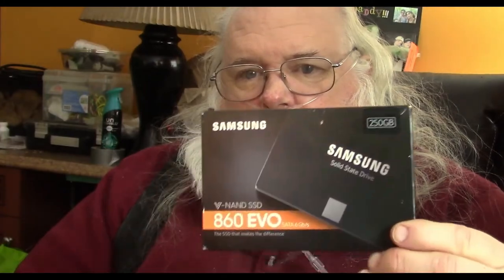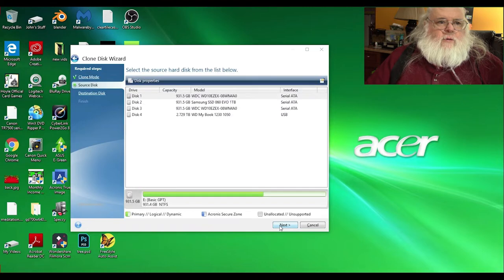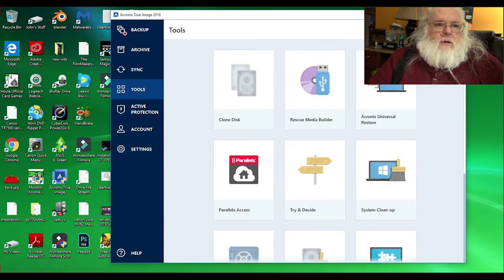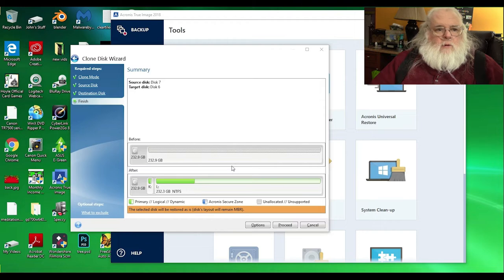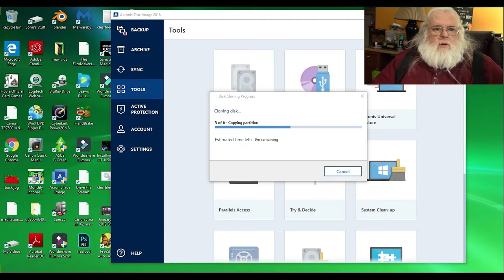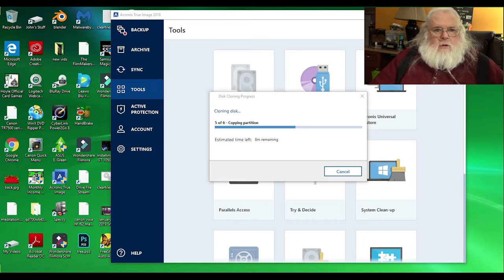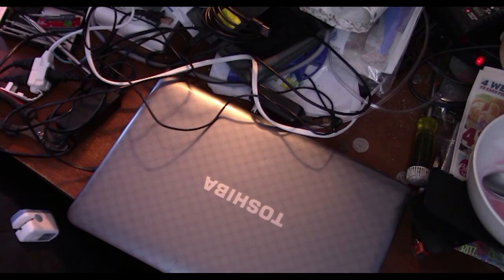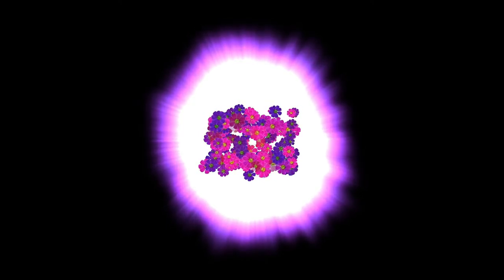Cloning a SSD to a SSD Hard Drive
Cloning a smaller SSD to a larger SSD or Hard Drive is easy with Acronis software

Checkout Carey Holzman channel
Contribute to me to help with camera equipment and computer stuff  to support channel